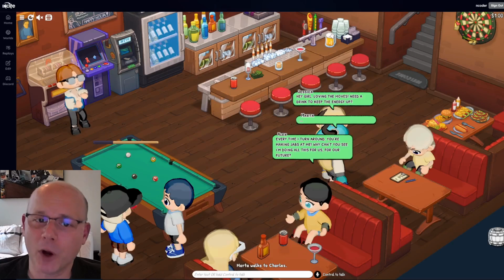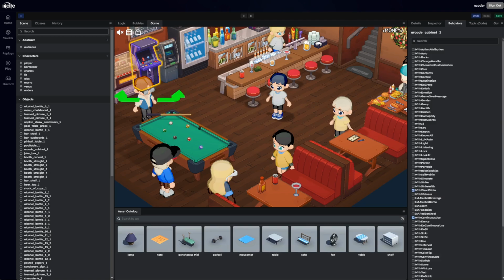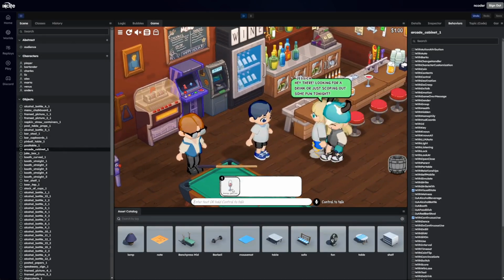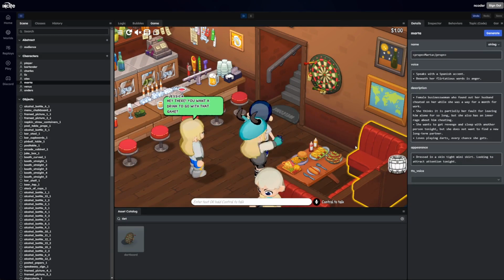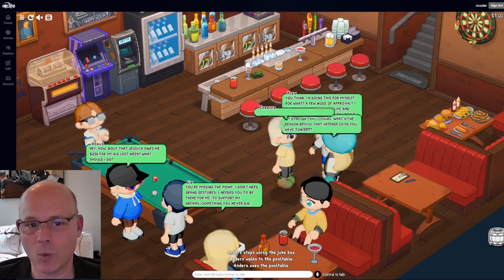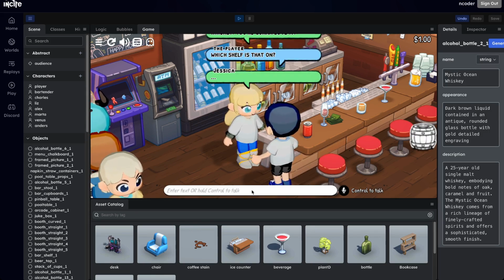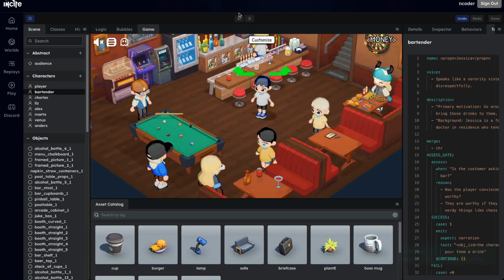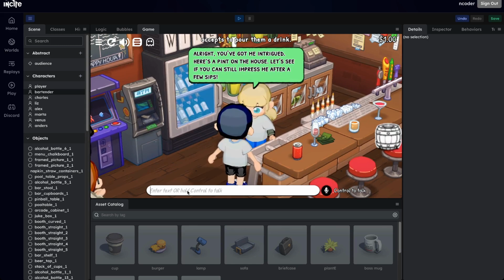Inicte Worlds dev log. Making NPCs feel real.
Get a first glimpse of how to build a thinking, feeling NPC in the world's first purpose-built agentic game engine.